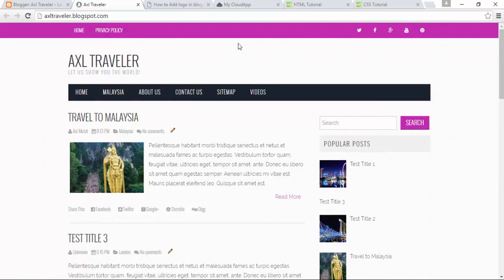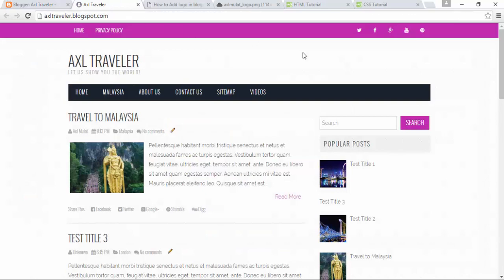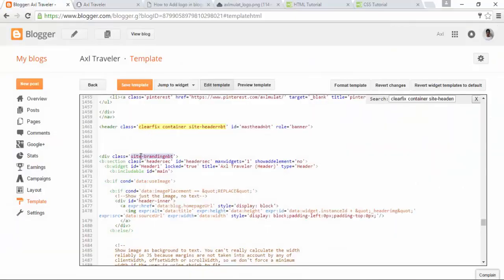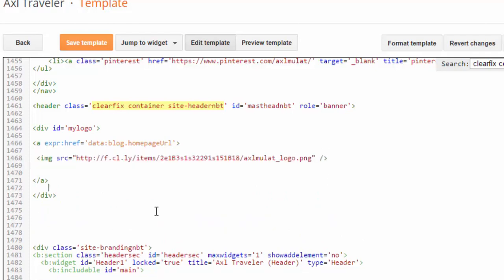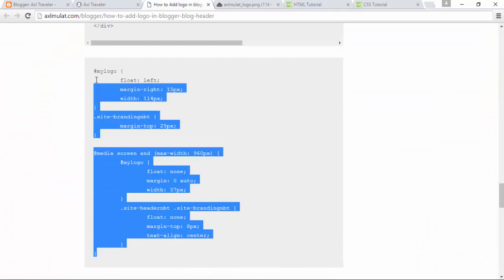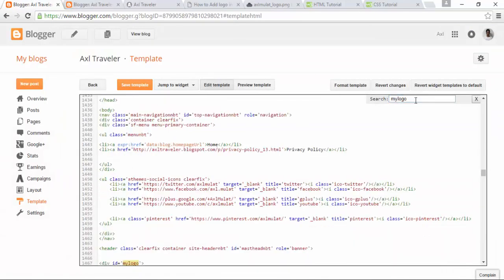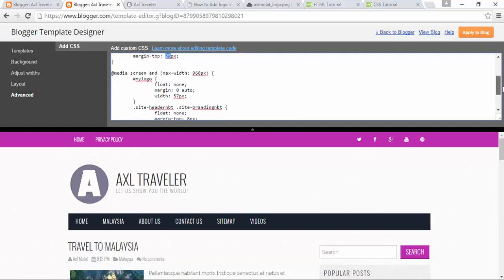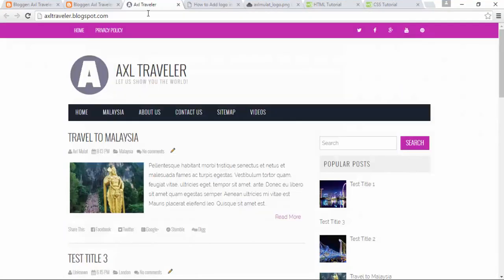Blogger Tutorial for Beginners - How to Add Logo in Blogger Blog Header (option 2) - Part 32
In this part 32 of  tutorial for beginners 2016 series, i will demonstrate the option 2 on how to upload a logo in blogger, there have 2 ways to upload, this option we need to edit the code of the xml template, we will add the little HTML and CSS to display the logo in header.

► Part 34:  How to Remove Comment Box from Pages

► Part 35:  How to Remove Comment Box from Pages

► Part 37: How to Promote Your Blog Post (continue from part 36)

PRODUCED BY:
Axl Mulat